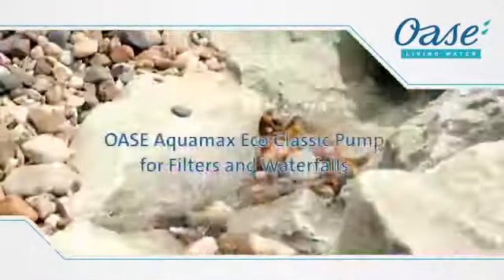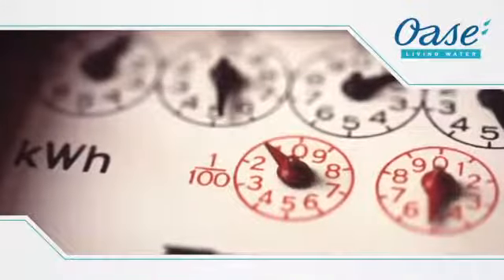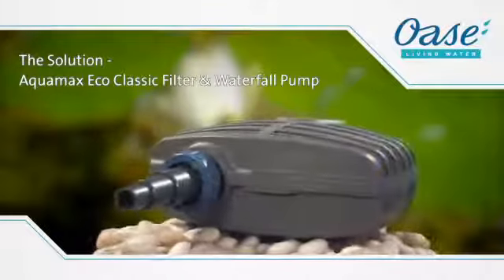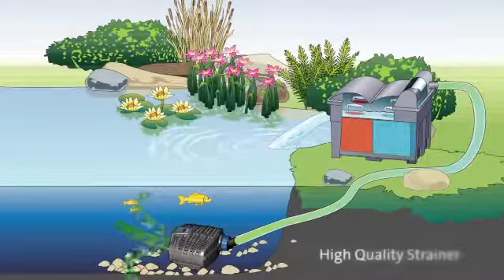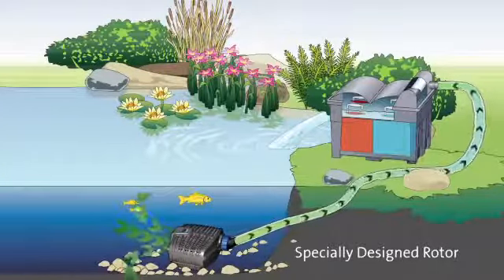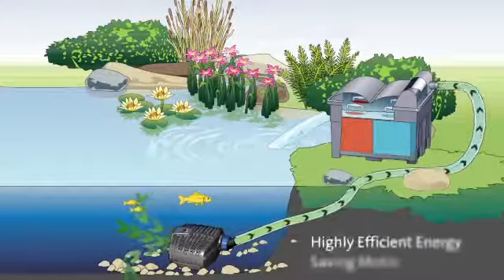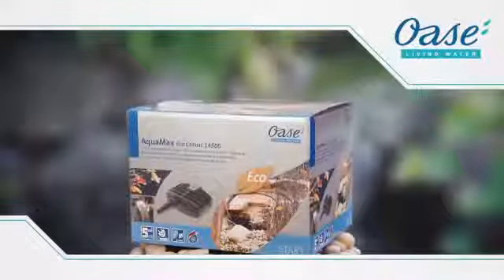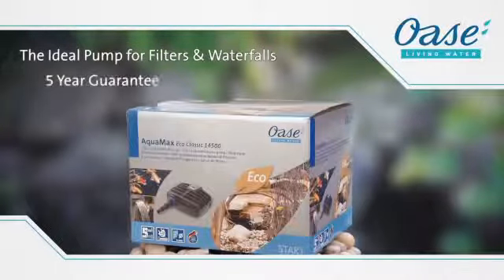Jazierkové čerpadlo OASE AquaMax Eco Classic